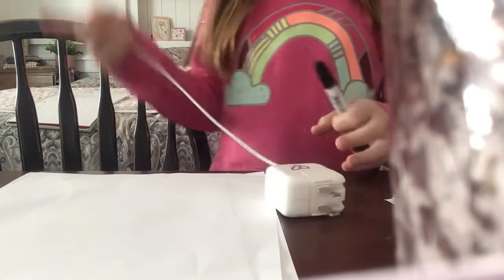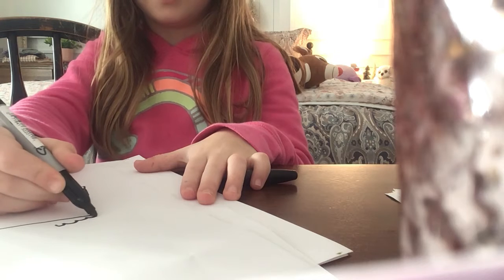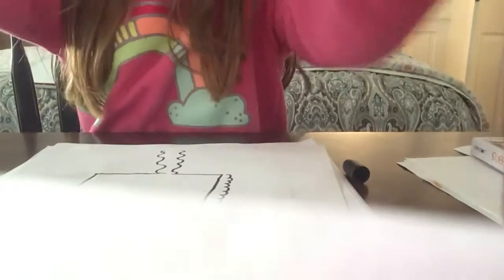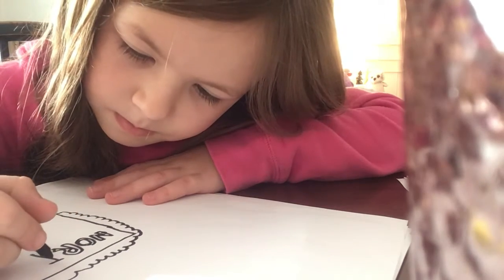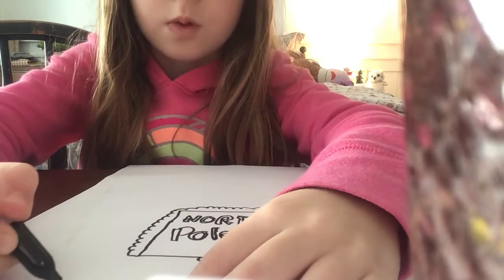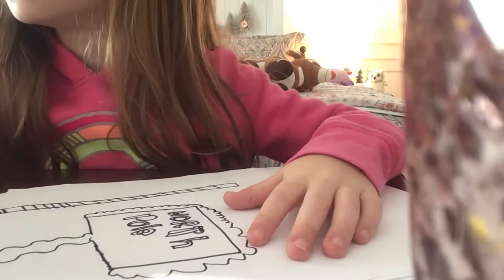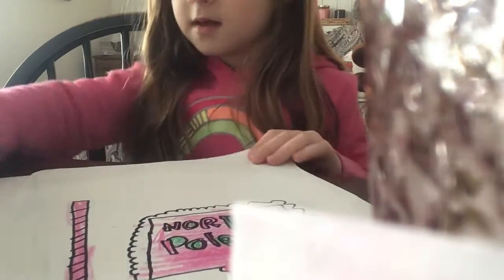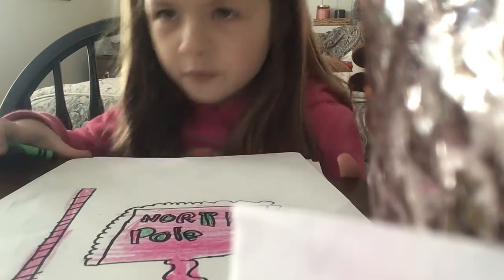How to draw A north pole sign and pole for Christmas